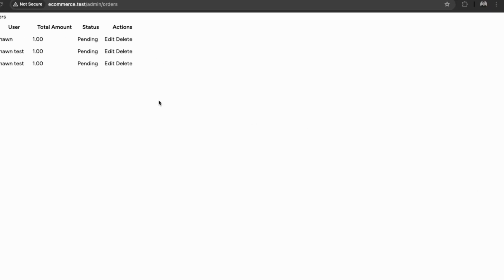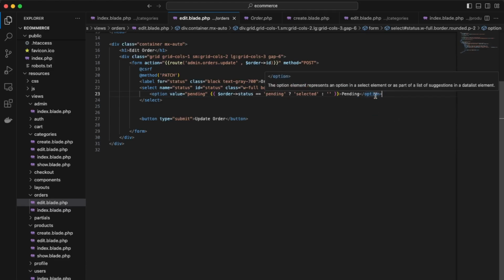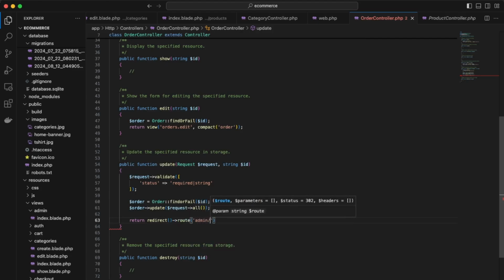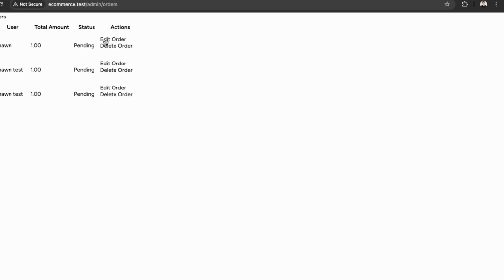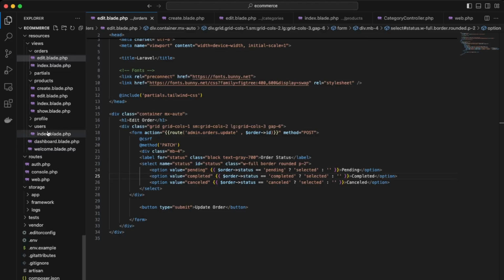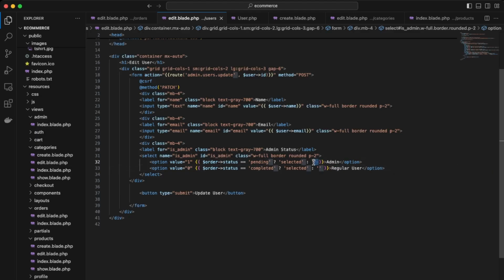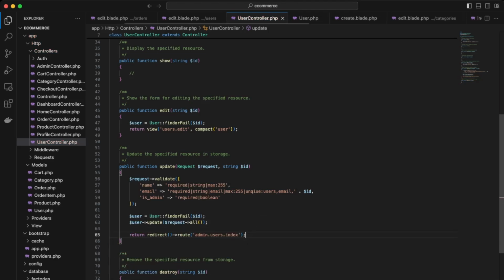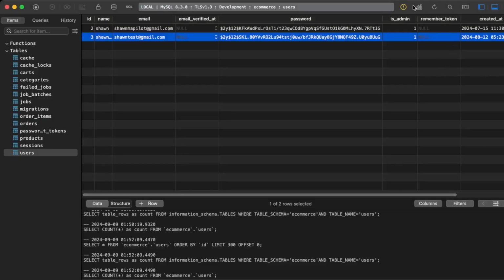How To Create An Ecommerce Store Using Laravel in 2024 - Part 12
In part 12 of the Laravel E-commerce series, I will set up the edit/delete functionality for orders/users.

Timestamps:
Order Edit Form View: 0:32
Order Edit/Update/Delete Functions: 4:37
Order Index Edit/Delete Buttons: 7:49
Order Edit/Delete Function Testing: 9:51
User Edit Form View: 12:33
User Edit/Update/Delete Functions: 16:11
User Index Edit/Delete Buttons: 19:21
User Edit/Delete Function Testing: 20:14